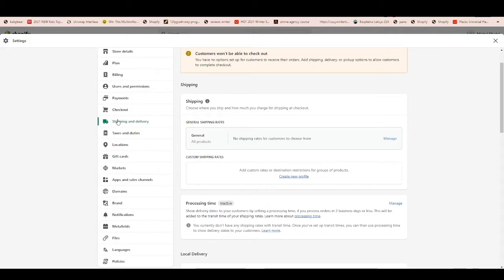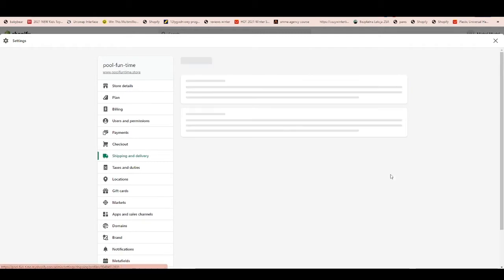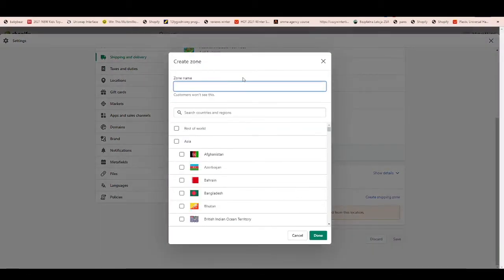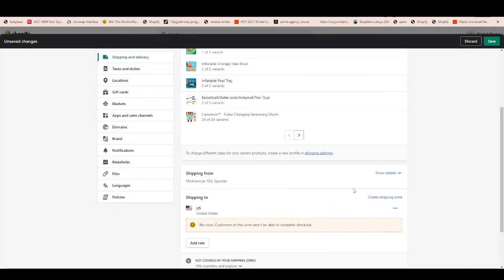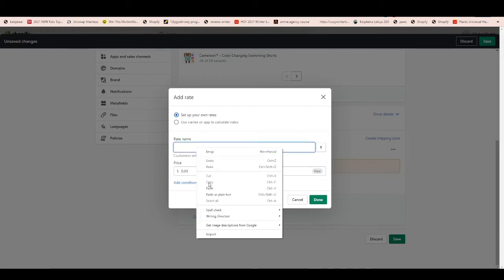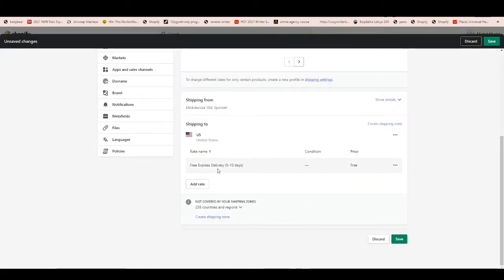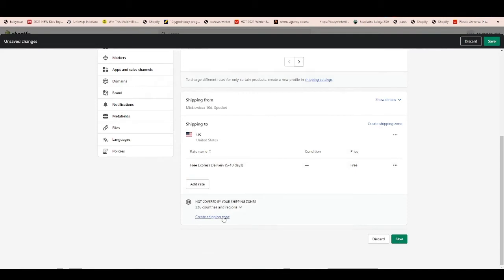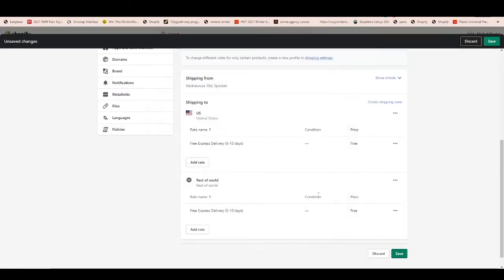How to Add Shipping Rates to a Shopify Store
Quick tutorial on how to create shipping zones and add shipping rates on Shopify store, enjoy :)